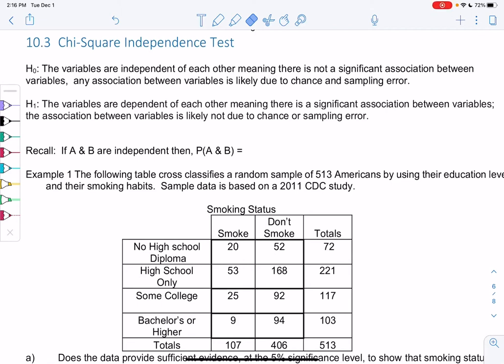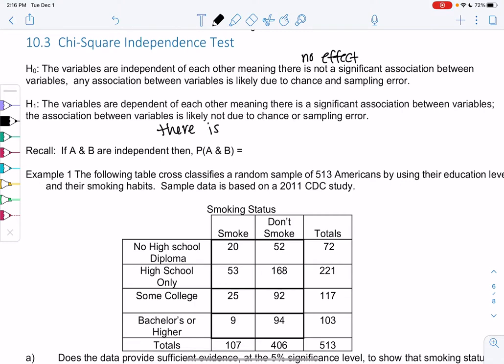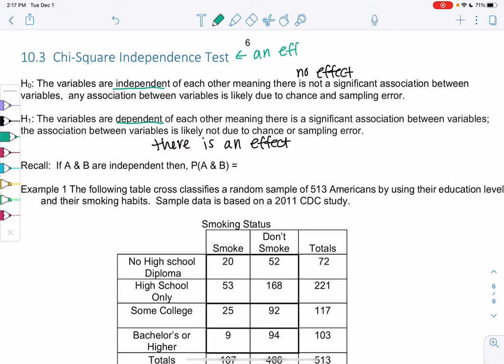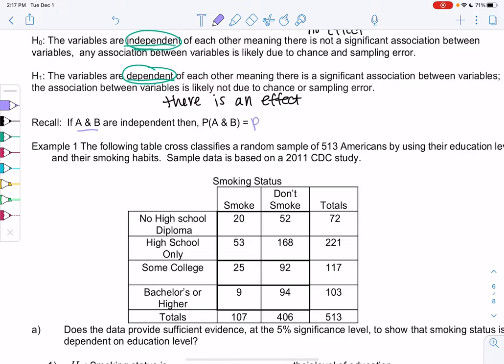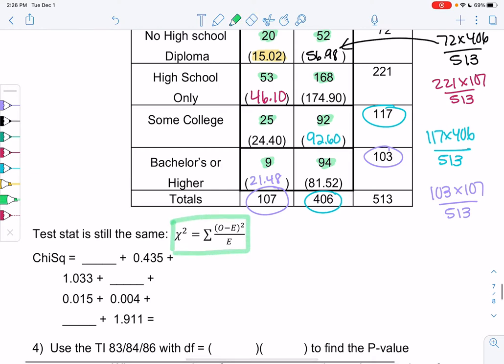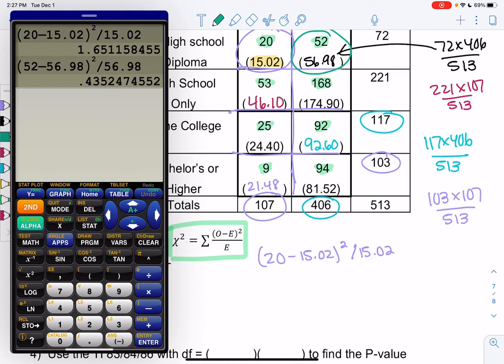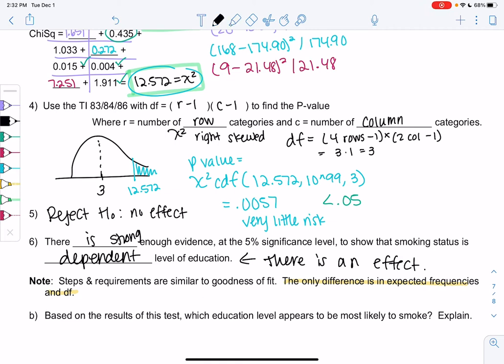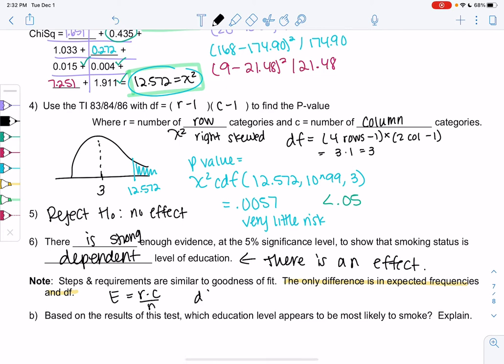Math 43 section 10.3 example 1